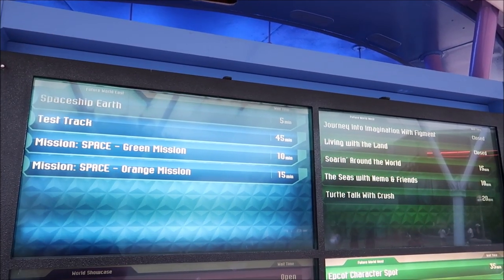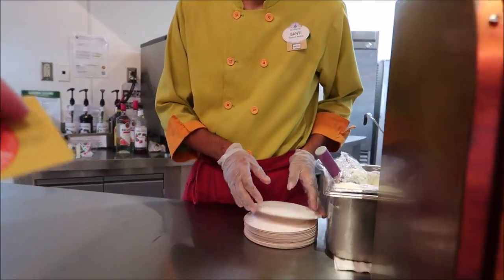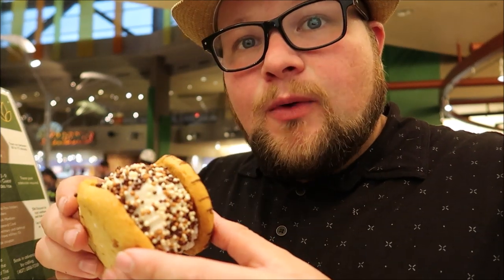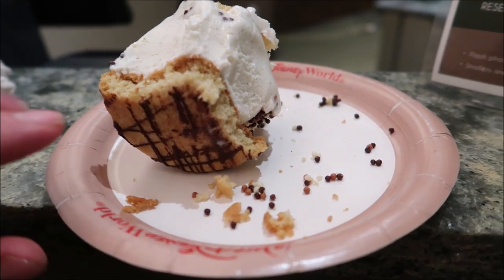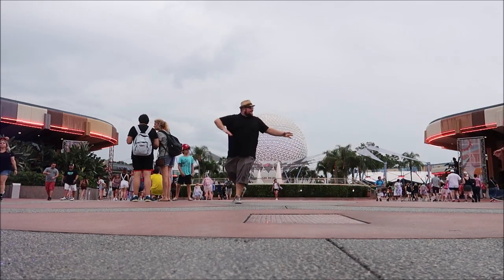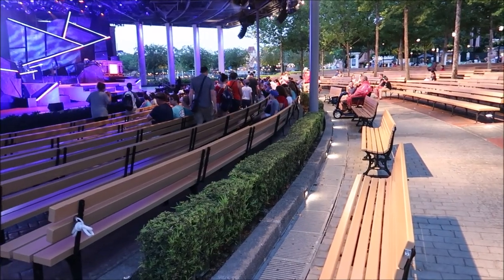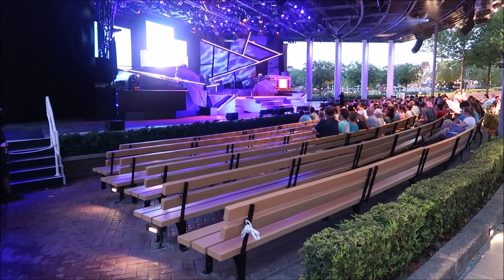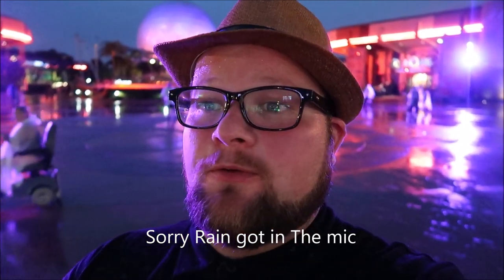Epcot's Secret Dessert | Disney's annual passholder exclusives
We have a super secret dessert and sunshine seasons

reserved seating for the Guardians of the Galaxy mixtape shows

and a special photo opportunity in the Italy Pavilion that unfortunately I don't get to see

David
Dawn
Fulvio
Leslie
Christina
Beth
Chandra
Jesse
Brock
Susana
Tracey
Crin
Ronald
Charisse
Thomas
Joe
Mary
Paula
Kari
Jacob
Angela
Frances
April
Erin
Taylor
Daniel
Juile